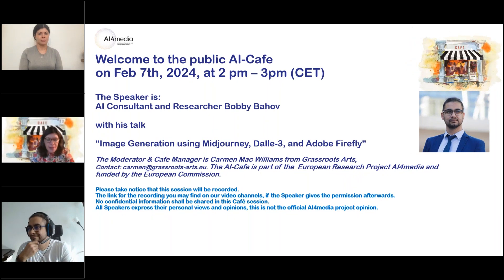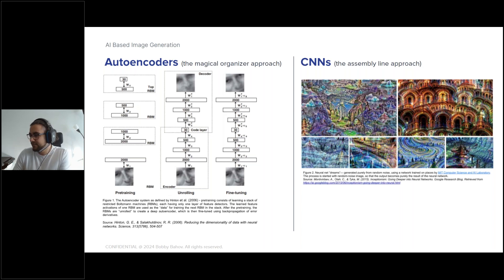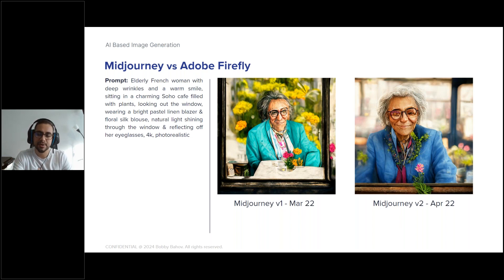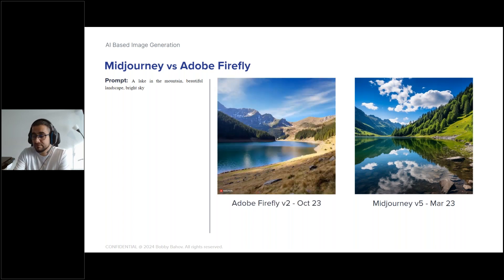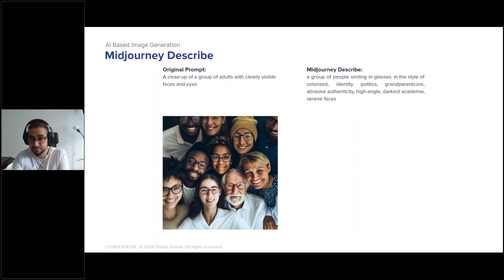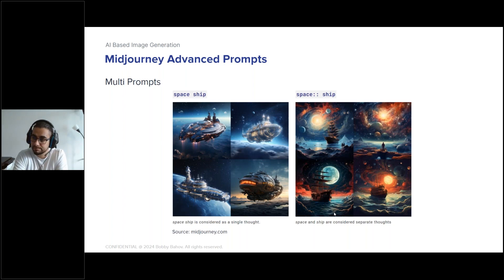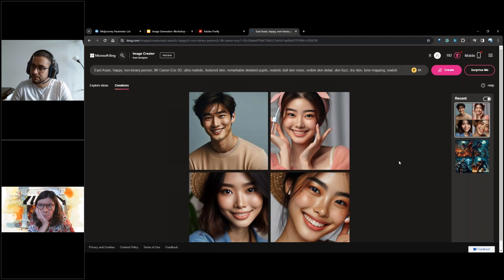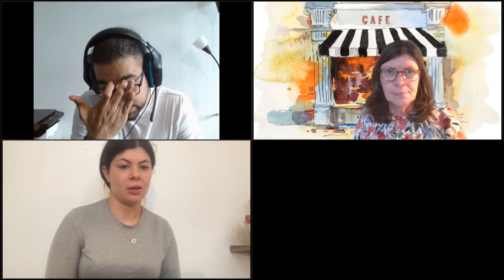AI-Cafe: 'Image Generation using Midjourney, Dalle 3, and Adobe Firefly'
The AI-Cafe presents the AI Consultant and Researcher Bobby Bahov
Description: "The session explores the most popular tools for image generation through a comprehensive analysis and an interactive demonstration. Learn how to breathe life into your ideas by creating captivating visuals that resonate with your audience. The workshop will include Background in Image Generation; Recent Trends; Ethical Concerns; Live Demo and Q&A"
Bio
"With over a decade of experience in software product development, Bobby seamlessly navigates the intersection of cutting-edge technology and business efficacy. Starting his career as a software developer, he quickly advanced into project and product management roles. He has managed projects and consulted various clientele — from startups to large corporations, governmental organizations, and NGOs. He has spearheaded multiple innovative ventures and programs focused on AI tools, satellite data, and space technology. An alumnus of the Rotterdam School of Management with a Master’s degree in Business Information Management, he’s currently pursuing a Ph.D. researching AI simulations, digital twins, and synthetic data."